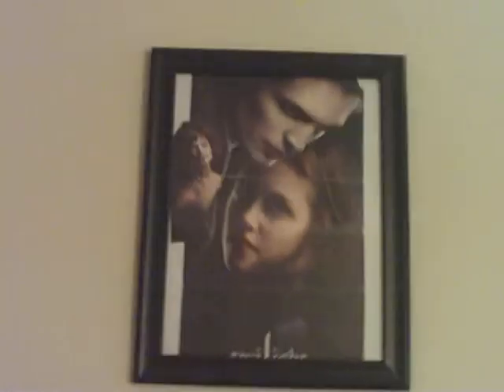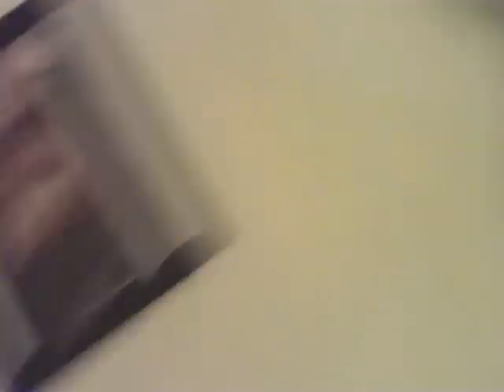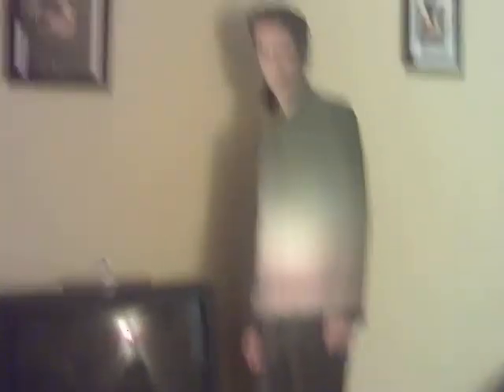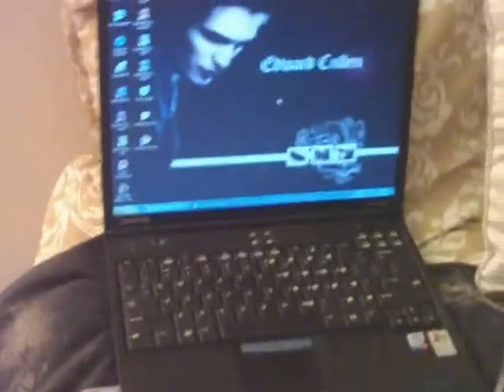twilighted room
cool twilight